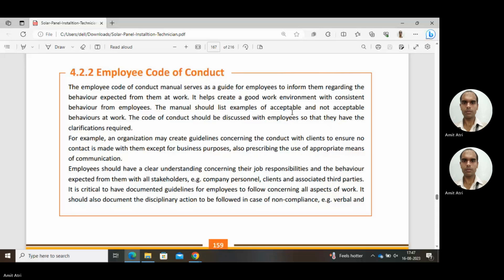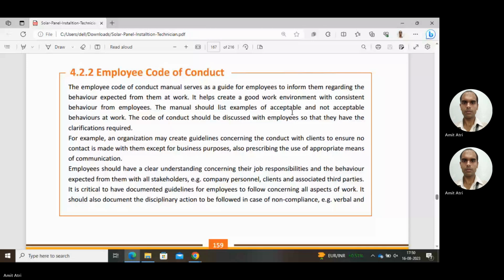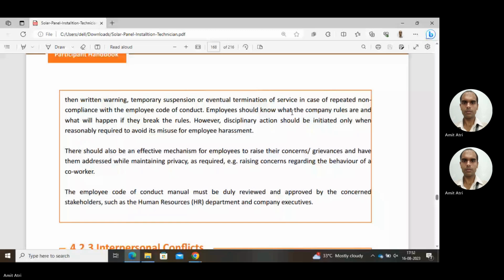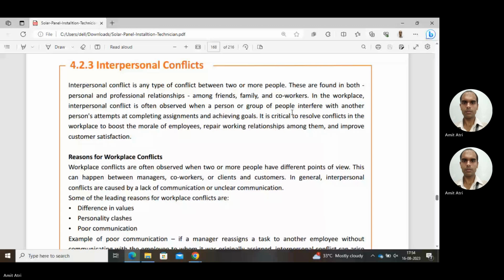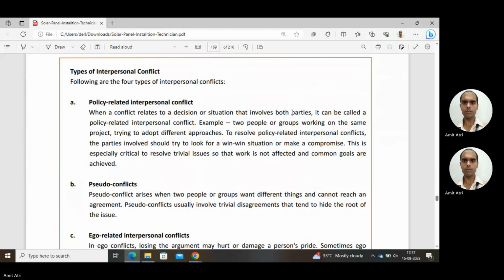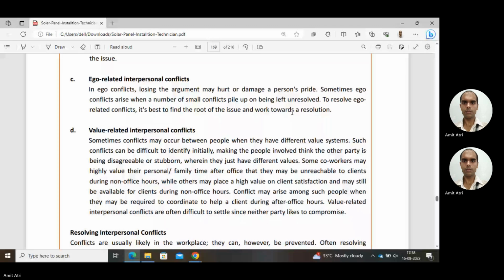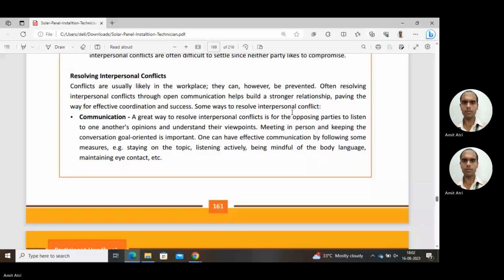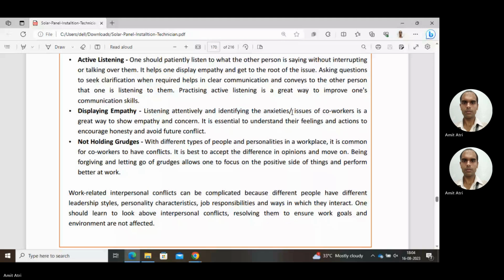Unit 4.2.2 & 4.2.3 Employee Code of Conduct; Interpersonal Conflicts